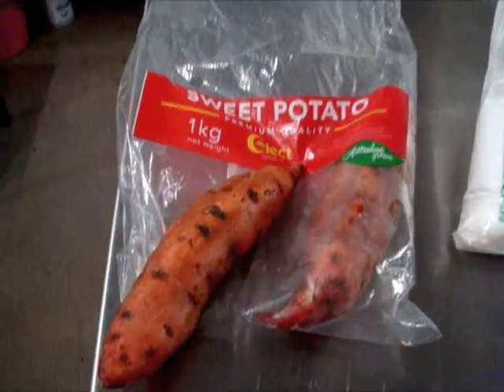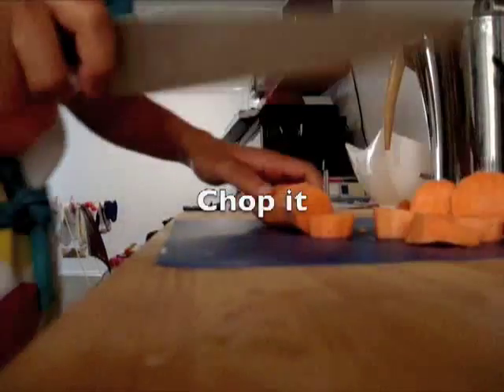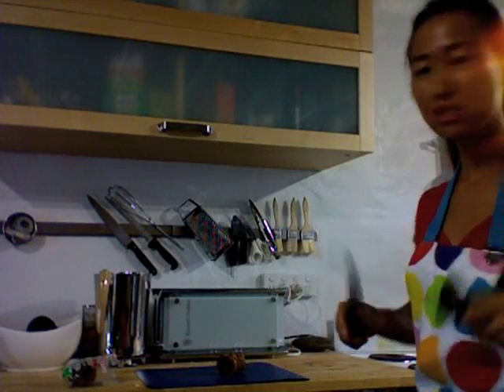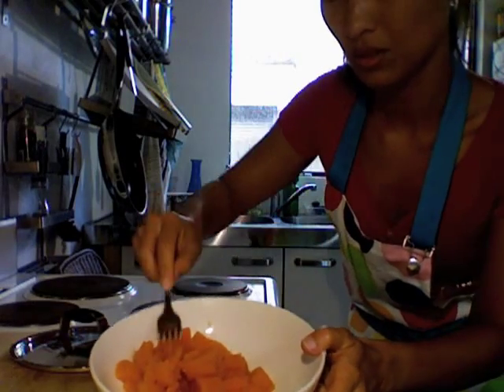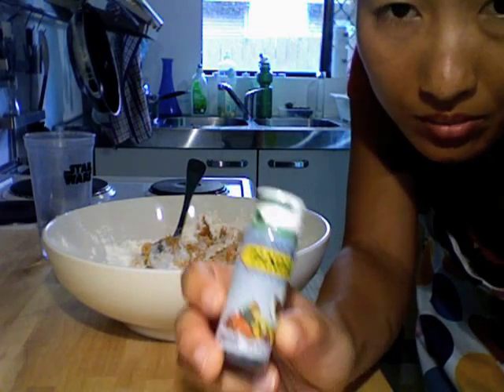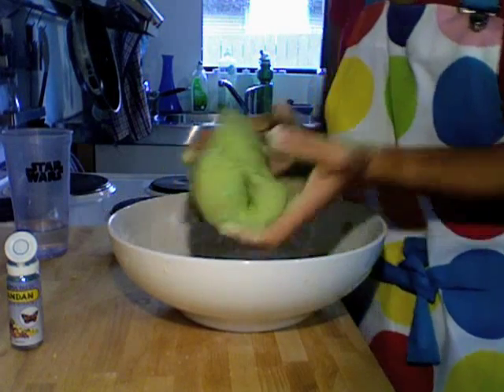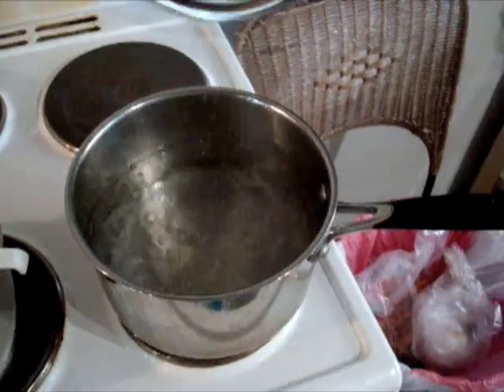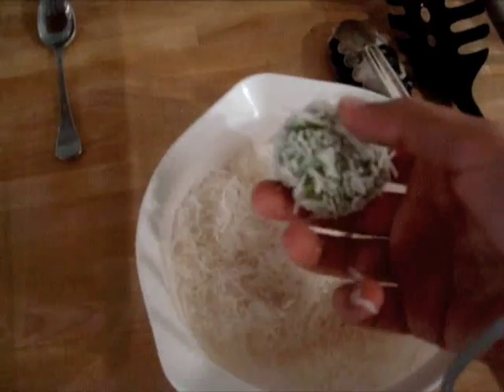Onde Onde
How To Make Onde Onde